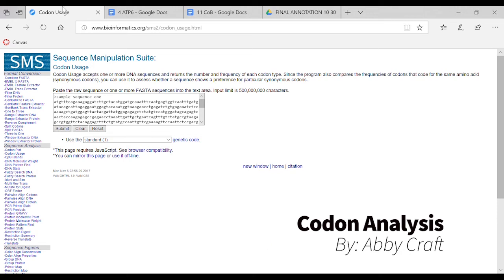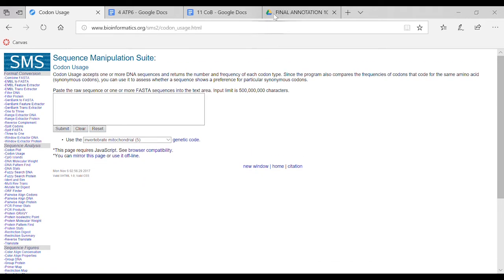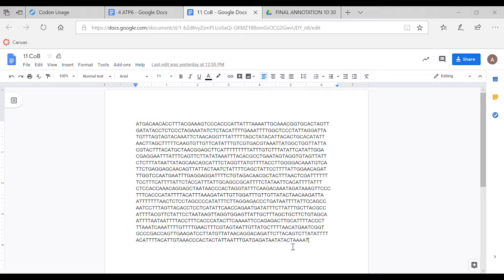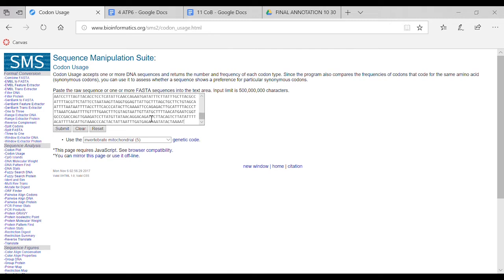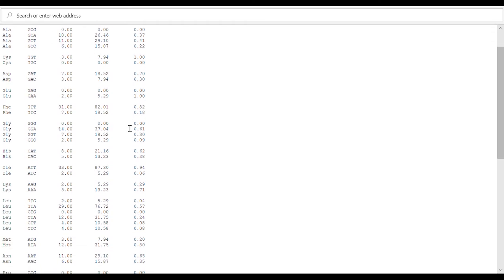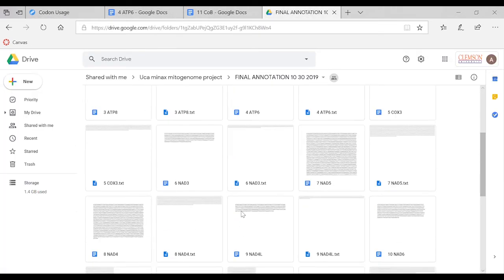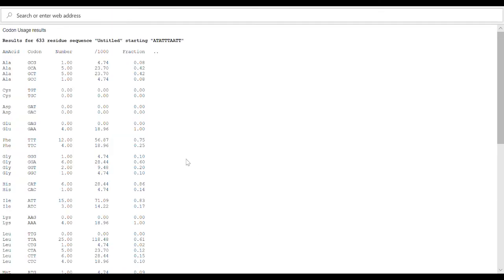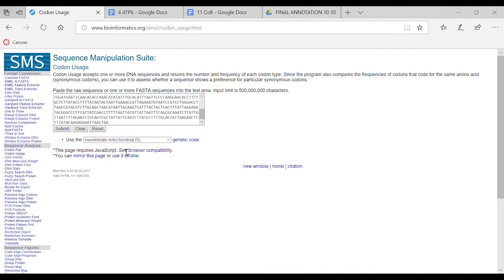Codon Usage Analysis | Abby Craft